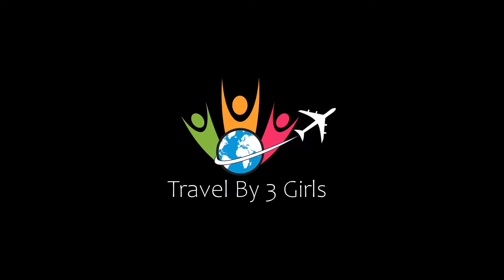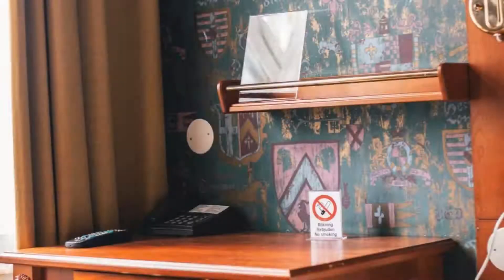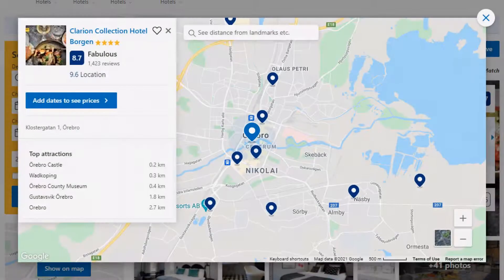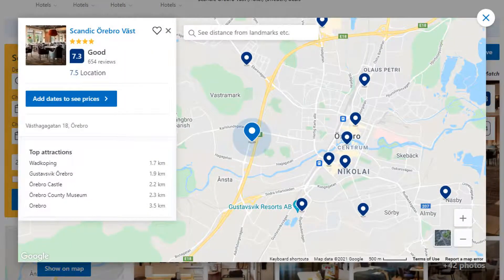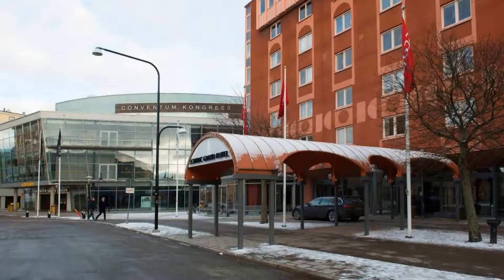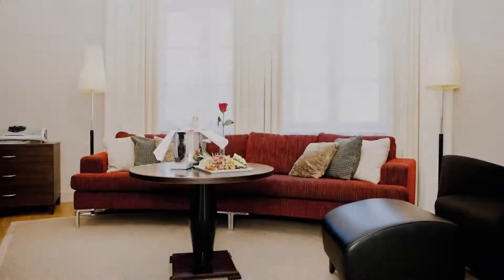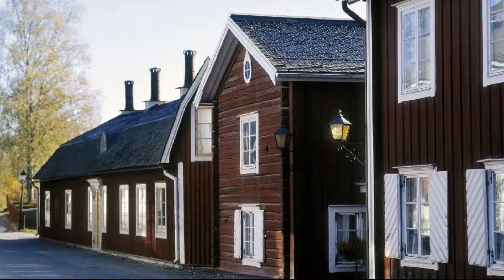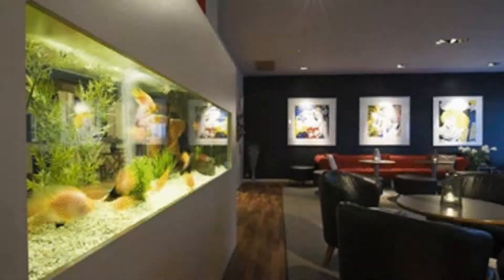Top 10 Recommended Hotels In Orebro County | Top 10 Best 4 Star Hotels In Orebro County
Queries Solved:
1) Top 10 Recommended Hotels In Orebro County
2) Top 10 Hotels In Orebro County
3) Top Ten Hotels In Orebro County
4) Top 10 Romantic Hotels In Orebro County
5) 10 Best Hotels For Couples In Orebro County
6) Hotels In Orebro County
7) Best Hotels In Orebro County
8) Top 10 Luxury Hotels In Orebro County
9) Luxury Hotel In Orebro County
10) Luxury Hotels In Orebro County
11) Luxury Stay In Orebro County
12) Top 10 4 Star Hotel In Orebro County
13) Best 4 Star Hotel In Orebro County
14) 4 Star Hotel In Orebro County

Track Title: Blank Slate
Artist: VYEN